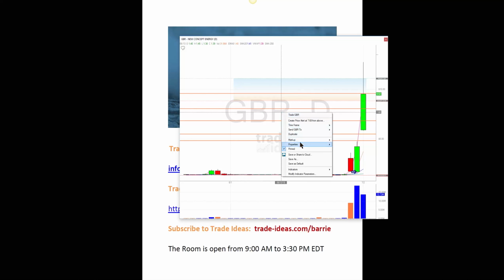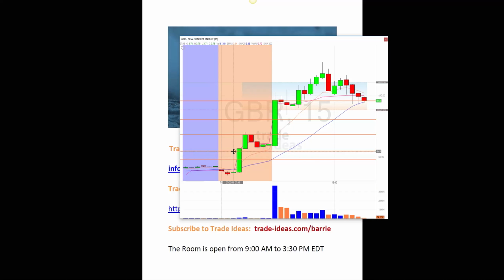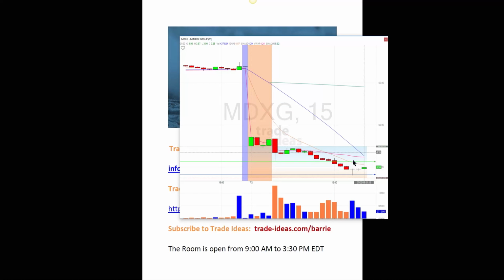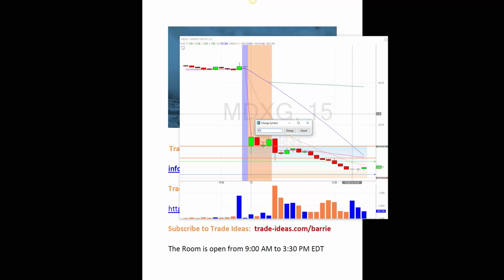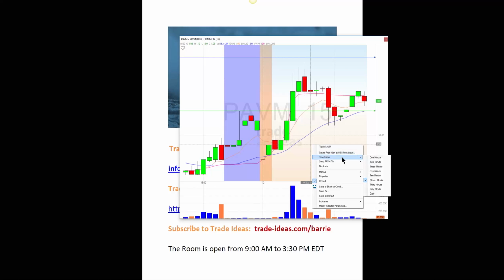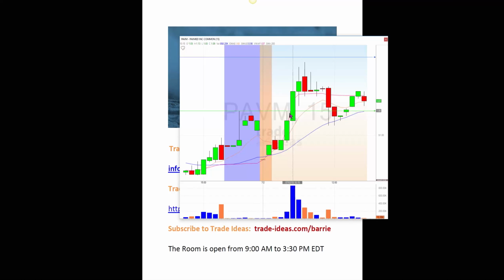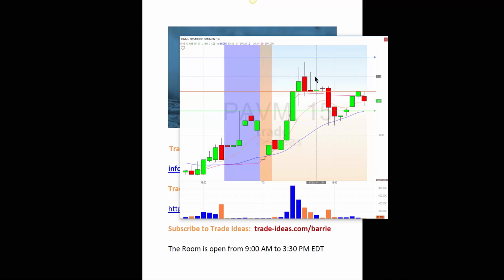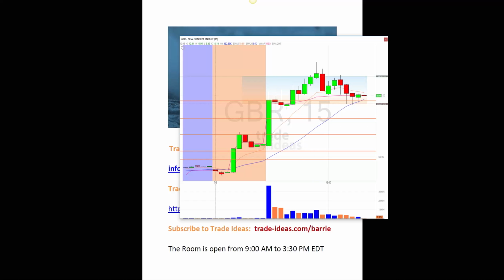Trade Ideas Live Trading Room Recap Monday July 2, 2018